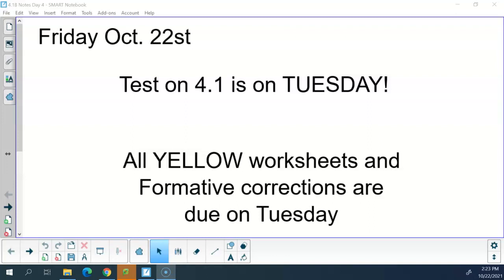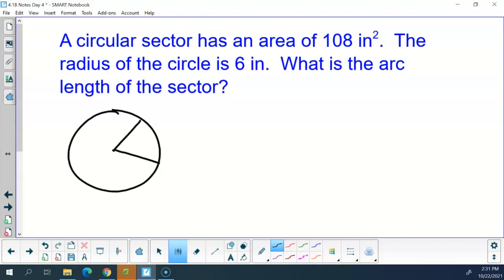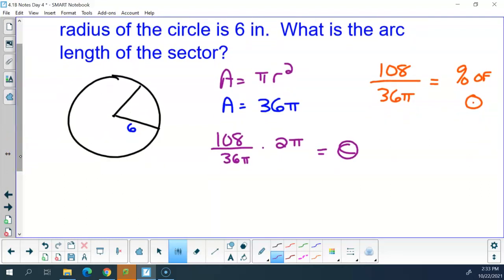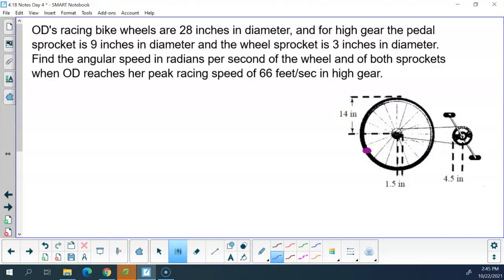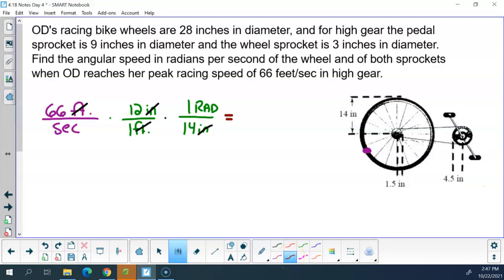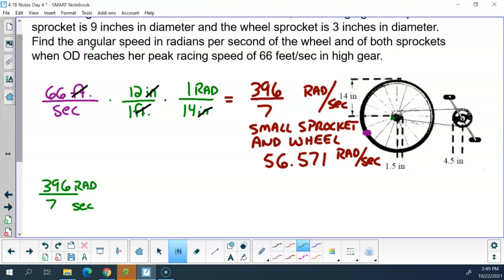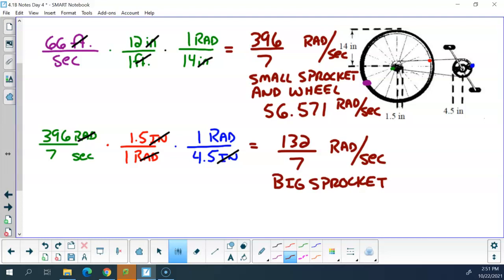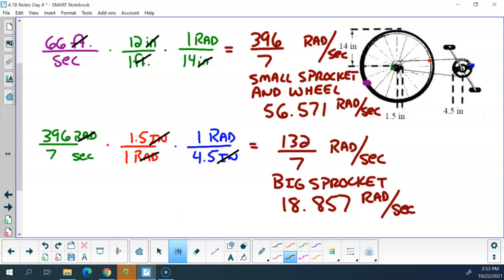F Oct. 22 - 4.1 Notes Day Seven